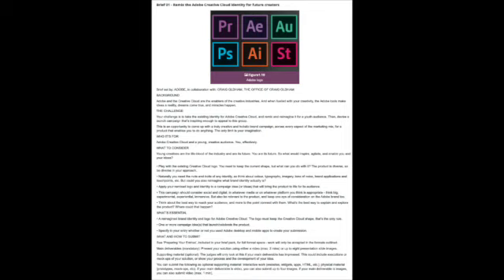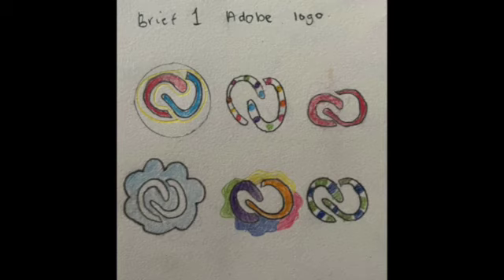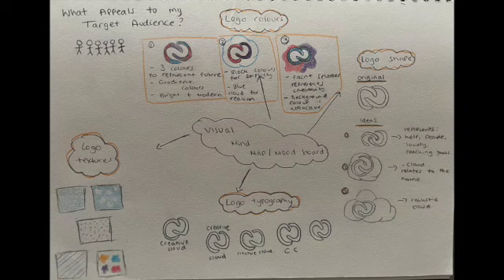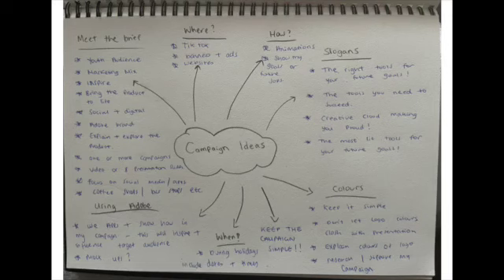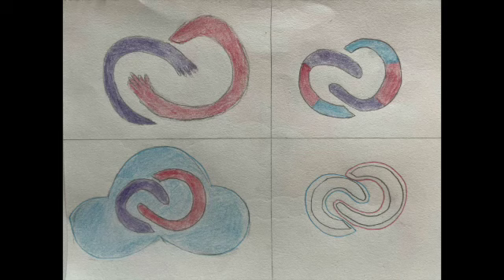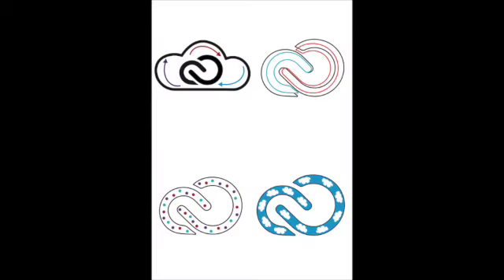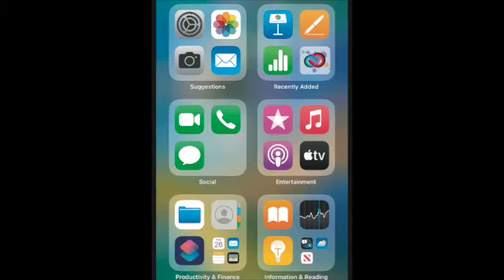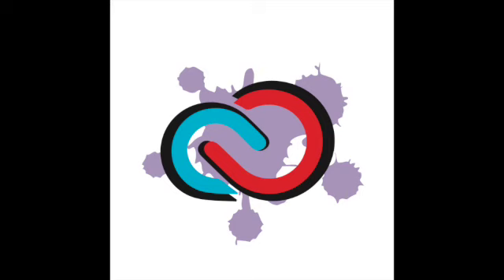5 MINUTE PRESENTATION STU74732 SD 480p